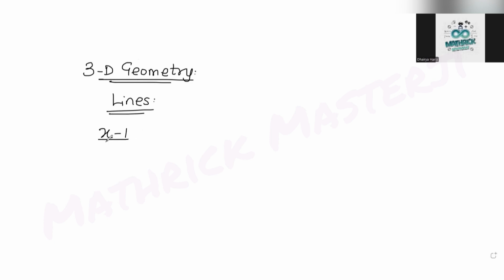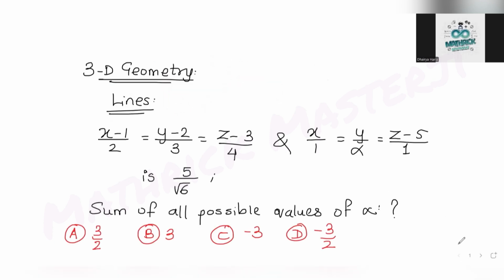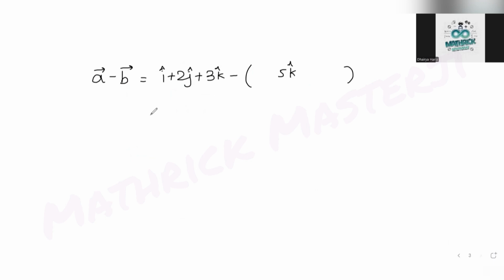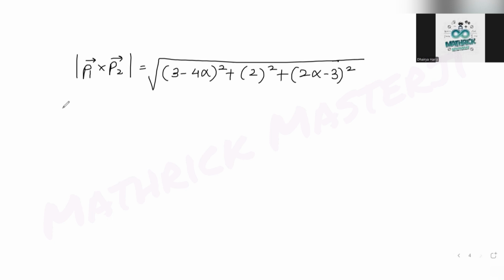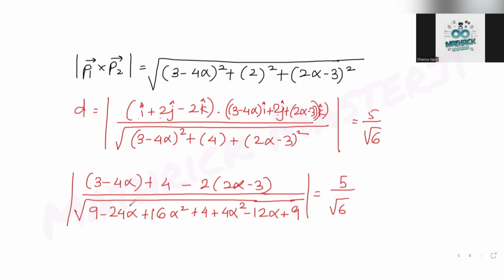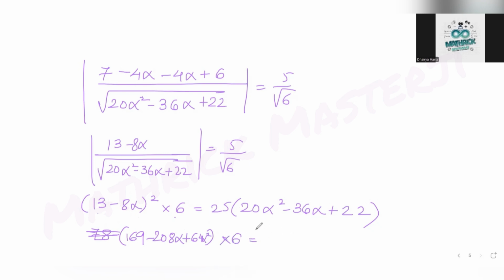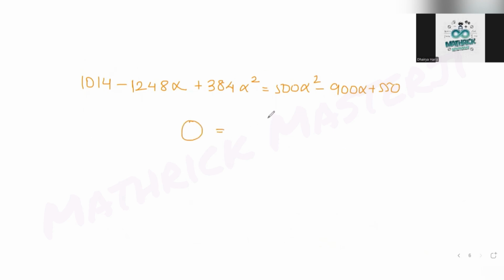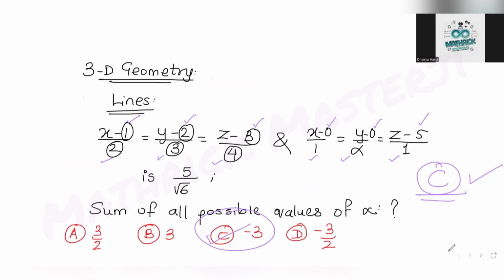If the shortest distance between the lines x-1/2=y-2/3=z-3/4 and x/1=y/a=z-5/1 is 5/sqrt6